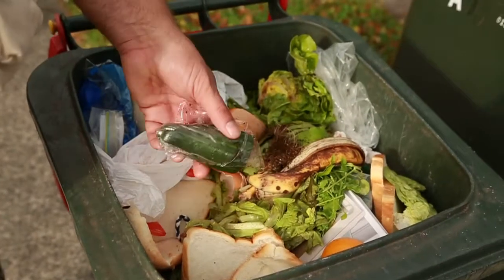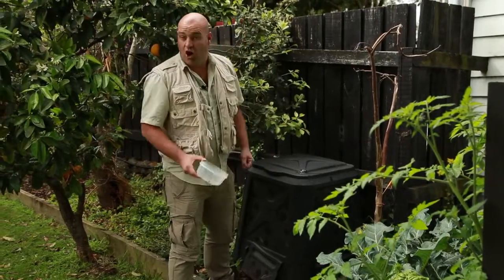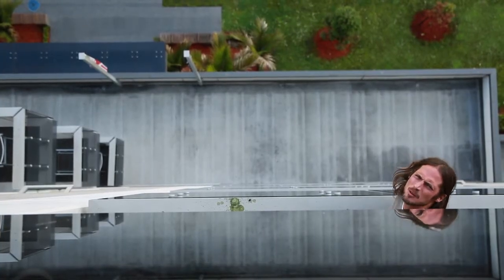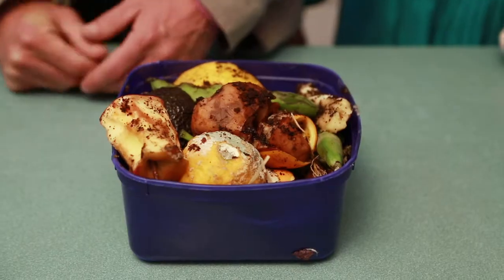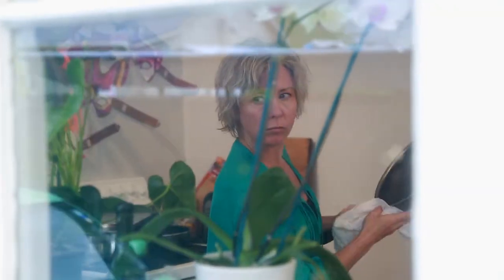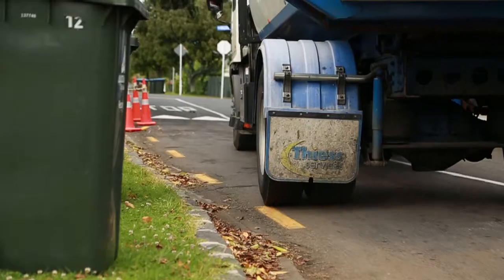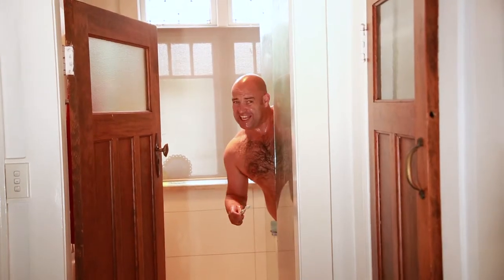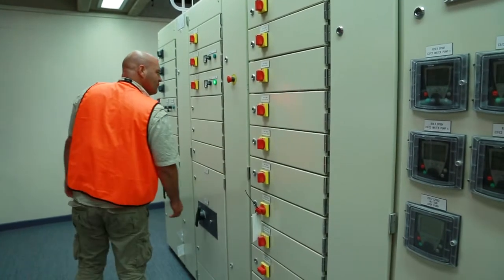Doco Man looks into organic waste.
Doco Man looks at the different ways you can deal with your organic waste... You be the judge!